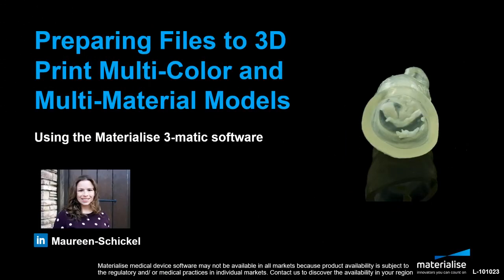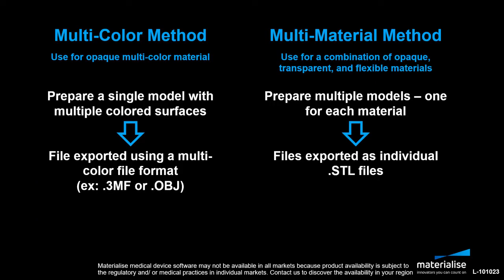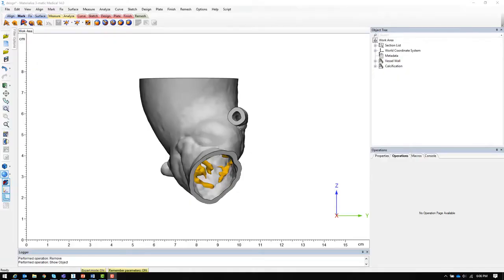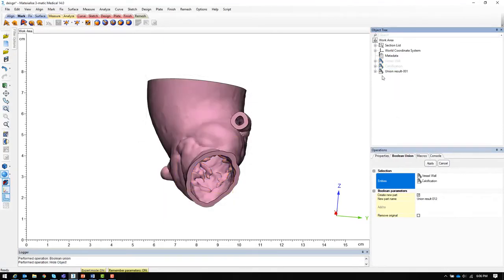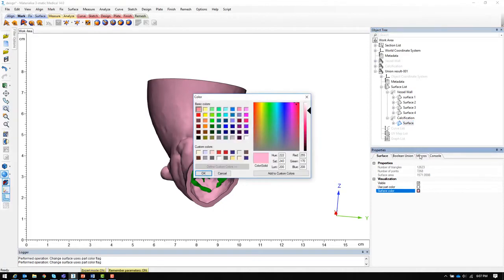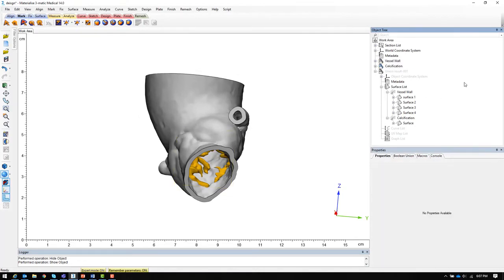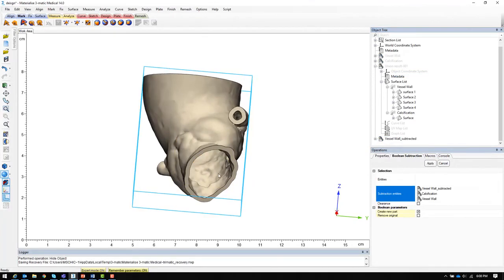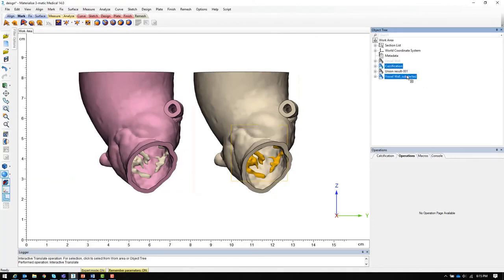Preparing Files to 3D Print Multi-Color and Multi-Material Models | Materialise Mimics 22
This tutorial describes two methods to prepare models to take advantage of the latest multi-color and multi-material 3D printing technologies using Materialise 3-matic.